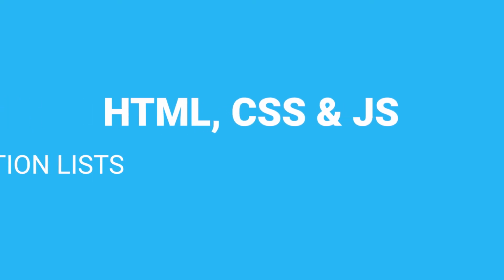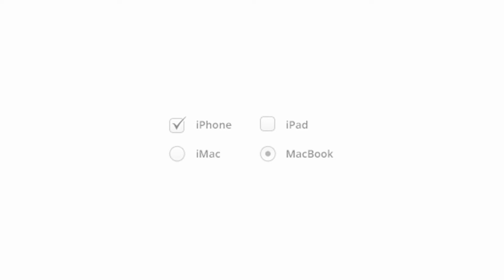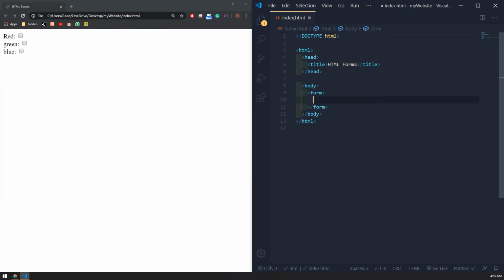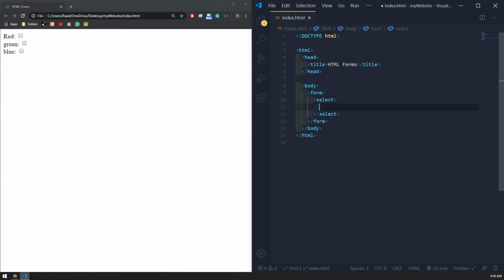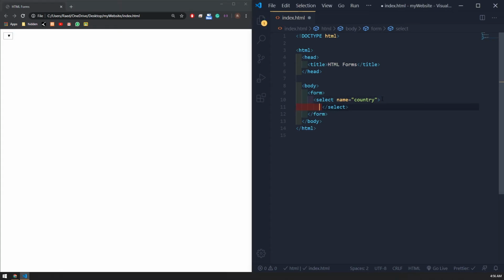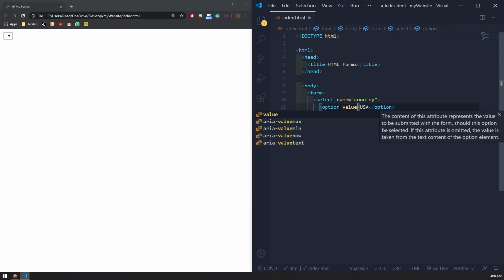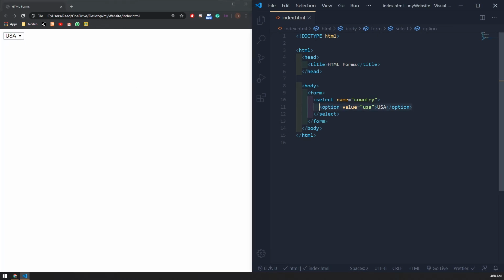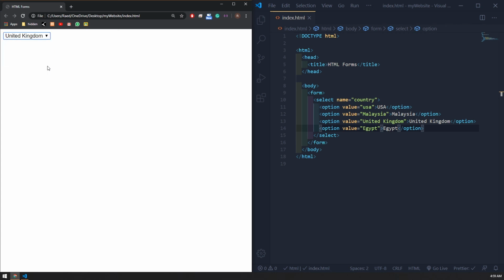HTML, CSS & JS for beginners (9.3) - Option List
If you're looking for a complete HTML course for beginners with examples, these videos are a great way to learn HTML basics. Just follow through and you'll be able to build HTML websites in no time.